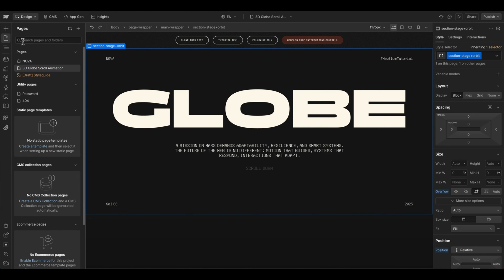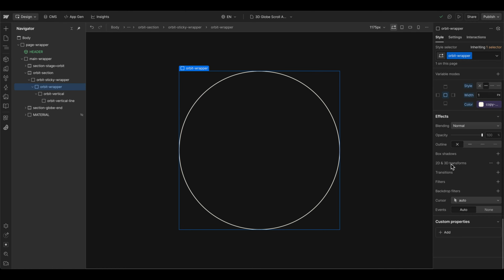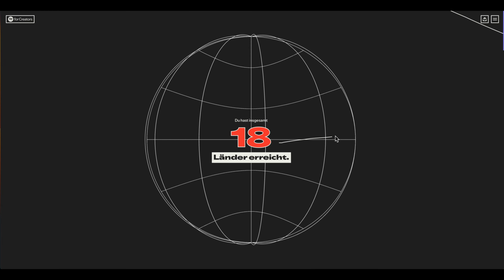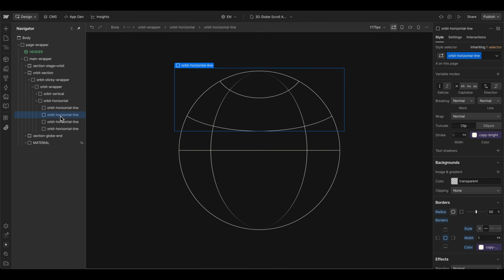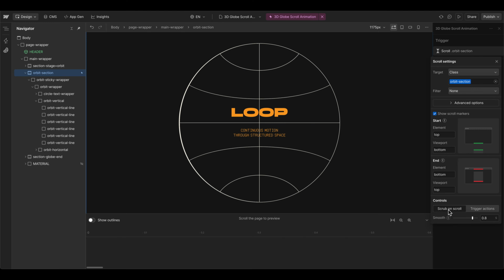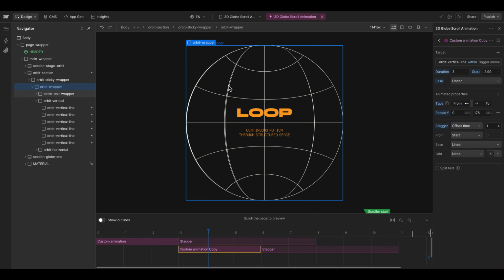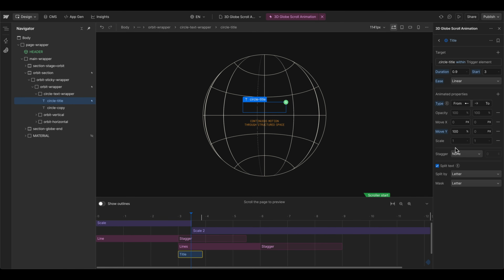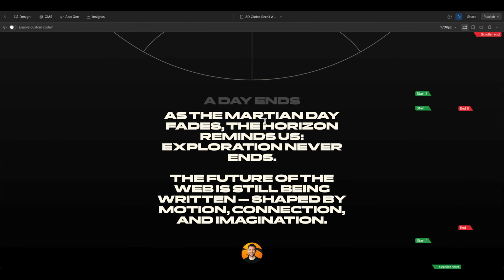Scroll-Driven 3D Globe Animation in Webflow (Pure CSS + GSAP)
In this Webflow tutorial, I show you how to build a scroll‑triggered 3D rotating globe animation using the new GSAP timeline integration directly inside the Webflow Designer. We break down the structure, setup, styling, and GSAP scroll animation step by step — from the orbit wrapper to animating lines and text. Perfect for designers who want to level up with advanced scroll interactions in Webflow!

🚀 Master website animations and motion design with the new GSAP timeline in Webflow

// TIMESTAMPS

00:00 – Preview
00:57 – Basic structure and 3D settings
02:25 – Vertical globe lines
05:27 – Why use EM as a unit
07:42 – Horizontal globe lines
11:13 – GSAP scroll animation
20:21 – Result